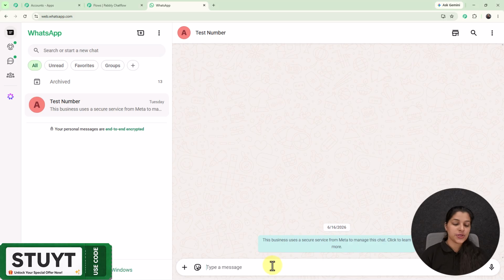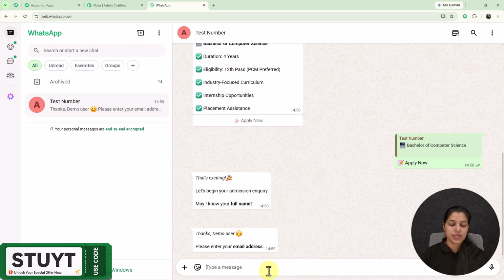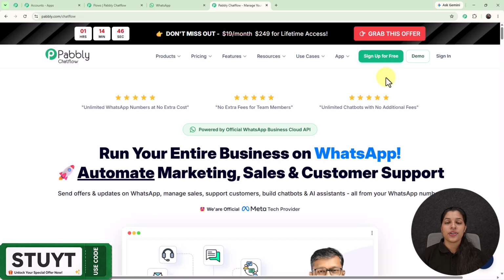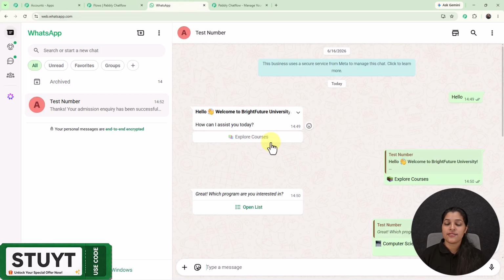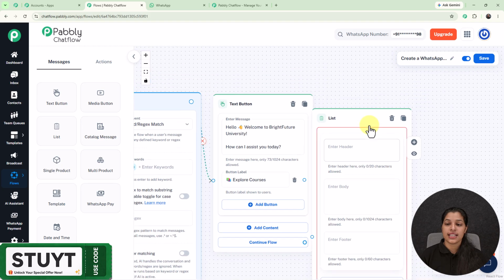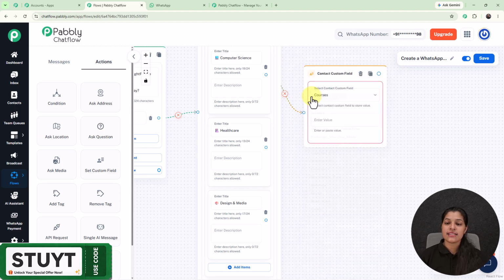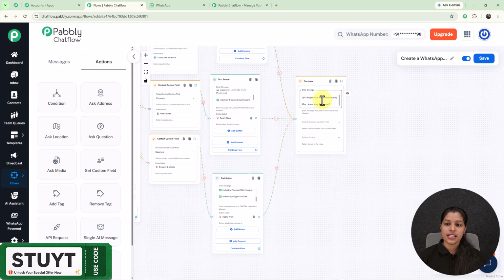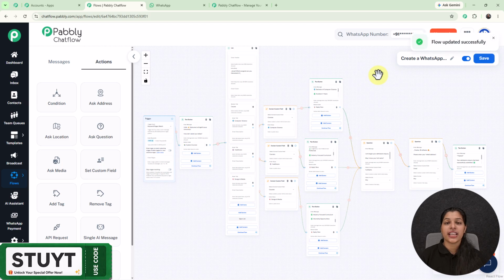Create a WhatsApp Assistant for Educational Institutes 🎓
Unlock the potential of automation in education with a WhatsApp Assistant tailored for educational institutes! This Pabbly Chatflow tutorial will guide you through creating a chatbot that enhances communication and engagement with students and parents.

🚀 In this step-by-step tutorial, you’ll learn how to:

 ✅ Create an informative WhatsApp assistant to answer common student queries
 ✅ Share course details, schedules, and important announcements automatically
 ✅ Utilize a user-friendly, drag-and-drop interface—no technical skills needed!
 ✅ Implement student feedback collection through automated messaging
 ✅ Integrate FAQs and resources for 24/7 support

Elevate your educational experience and keep everyone informed with ease. This chatbot solution is perfect for institutions looking to improve engagement and streamline communication! 🎓📚

🎯 Use Case: Educational institutes often receive repetitive enquiries about admissions, courses, fees, eligibility, and class schedules. A WhatsApp Assistant can instantly answer these questions, collect student details, share brochures, and schedule counselling sessions. This helps institutes engage prospective students efficiently without increasing administrative workload.